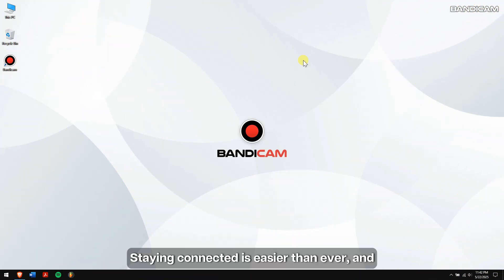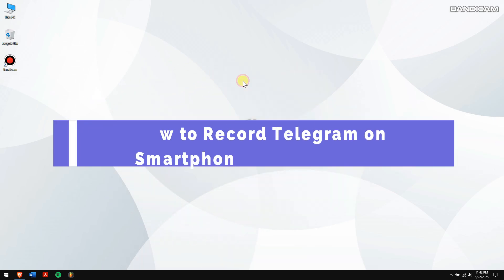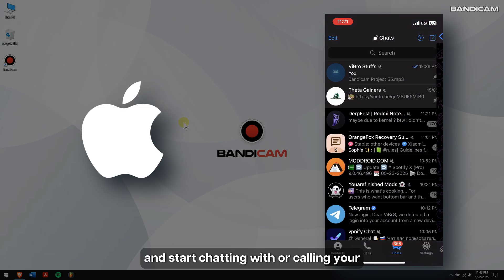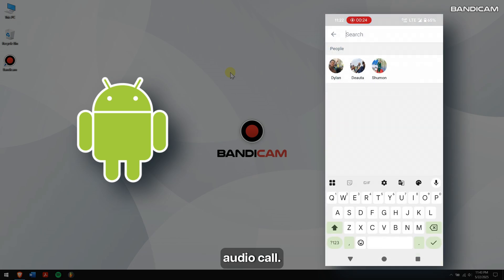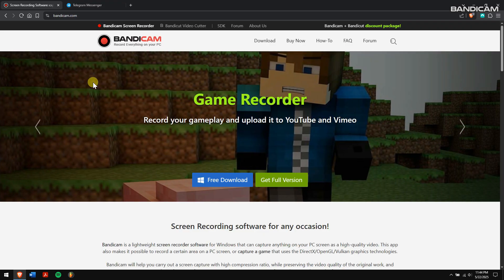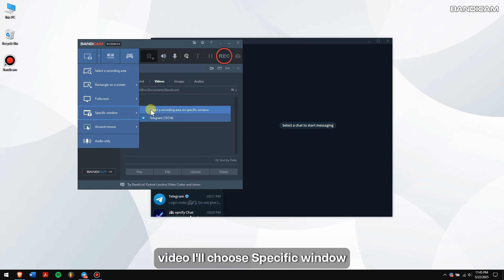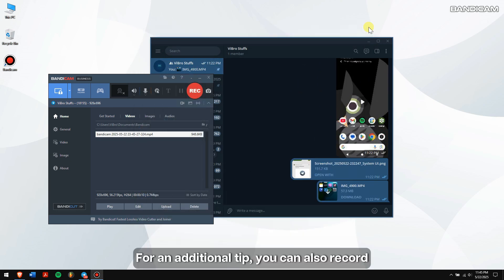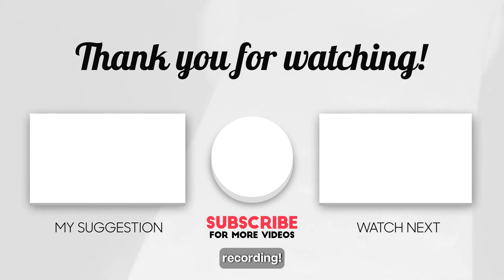How To Screen Record Telegram On Phone & PC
Want to capture your Telegram chats and calls? This video shows you how to record Telegram on both phone and PC quickly and effortlessly!

Chapters:
0:38 How to Record Telegram on Smartphones

02:05 Record Telegram Video or Voice calls on a PC